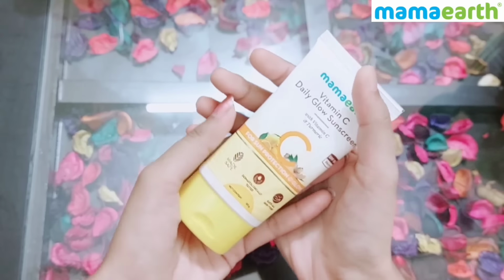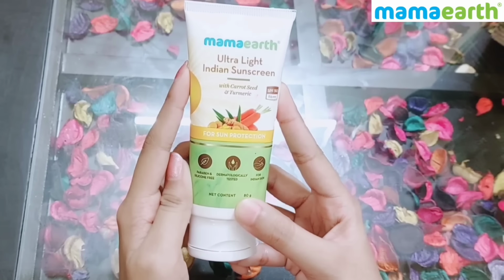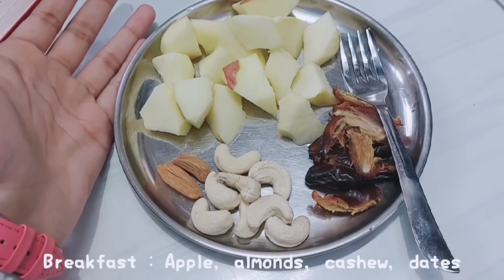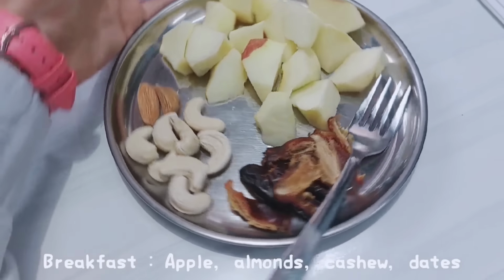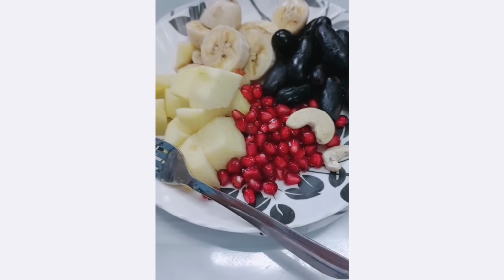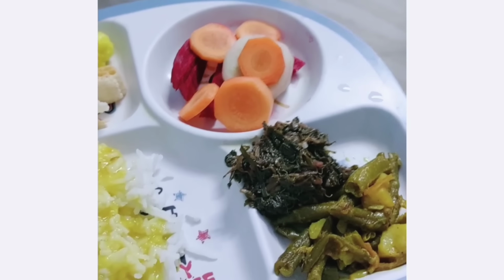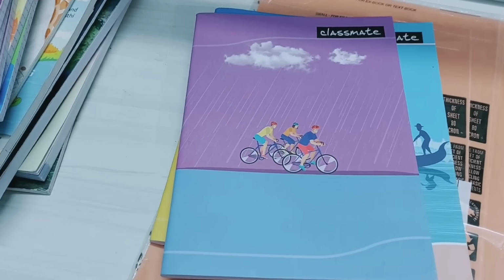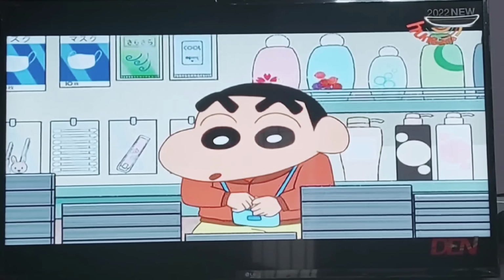Waking up at 4.00AM to study for Exam (Study, Last days of 12th grade) | Pragati shreya✨️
also available in nearby stores

Hii everyone! Hope you all are doing well! if you enjoyed it, please support. I'll really appreciate it✨️❤️

@Unnati Shreya

❓Fa/Q

✔What's my name?
➡️Pragati Shreya *Shreya is my surname*

➡️Hazaribagh (Jharkhand) India 🇮🇳

✔In which grade do I study?
➡️Class 12th (Humanities Student)
      economics optional

✔Which camera do I use?
➡️SAMSUNG A52 (Phone Camera)📸

✔Which app do I use foriting?
➡️VLLO , VITA phone app
❤For Thumbnail- Picsart and phonto app

✔DO I like Kpop?
➡️Yes I , ike kpoK-pop I m a kpop Multi stan Fan
      including BTS 💜and Blackpink 💞 Kard💜 Twice 💙 Itzy and TXT❤

✔My Hobbies?
➡️To Make youtube Video, Dancing Kpop  and I love editing!
 yay

""""all belongs to respective music owners"""
please support them